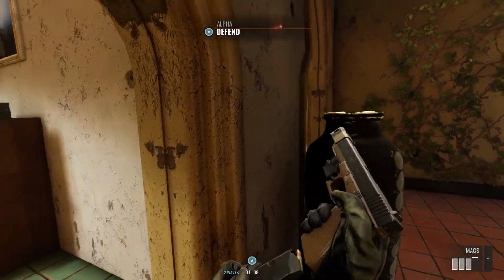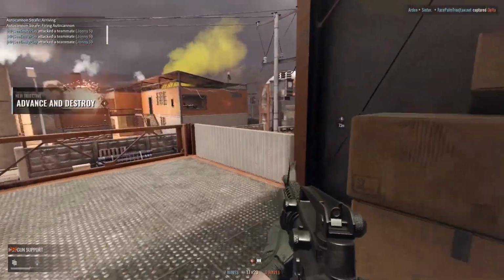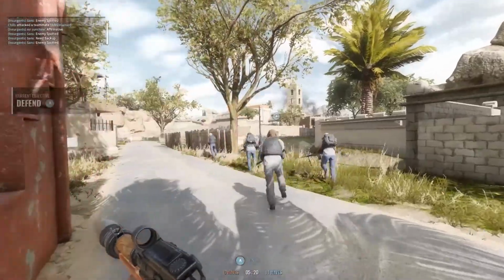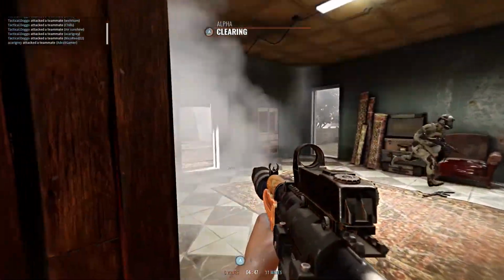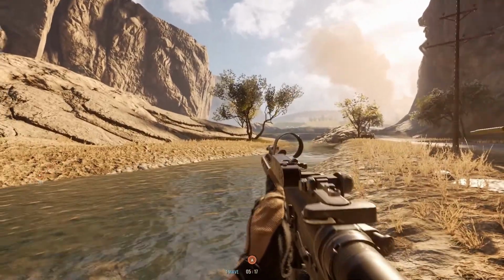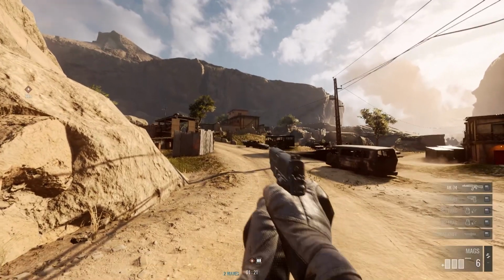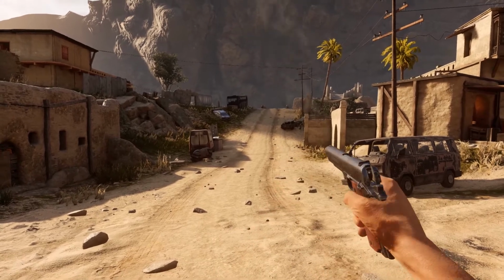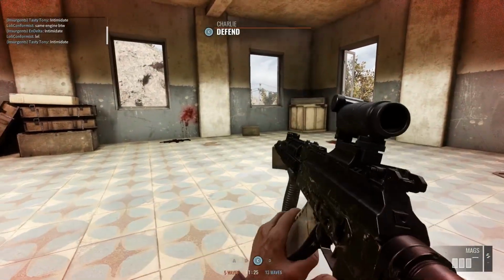Insurgency: Sandstorm -- Overview Trailer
Insurgency: Sandstorm, is the sequel to multi-million selling Insurgency by developers New World Interactive.

Designed to retain what made Insurgency great, and build upon it, the FPS epic comes enhanced and expanded as a new game in Insurgency: Sandstorm, coming to PlayStation 4, Xbox One, and PC. It will come with the addition of a host of new modes and content to be revealed later, including a new Story Mode. This story is playable cooperatively as a squad of up to four players (two player split-screen) or alone - players will travel as a party cut off from support across a war-torn landscape on a new mission that is deeply personal.

Like Insurgency, the gameplay of Sandstorm rewards teamwork and objective-play over personal success. Players will see new features such as drivable light vehicles, character customization, unlockable cosmetic items, fire support requests, ranked matchmaking, and more.